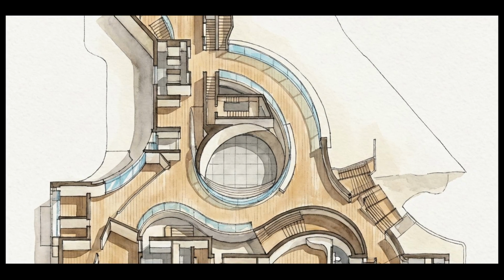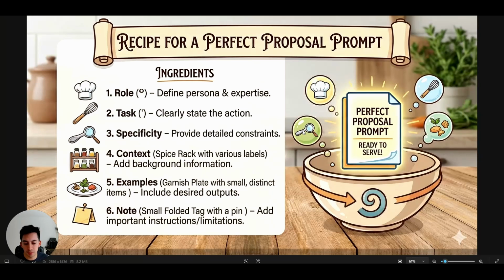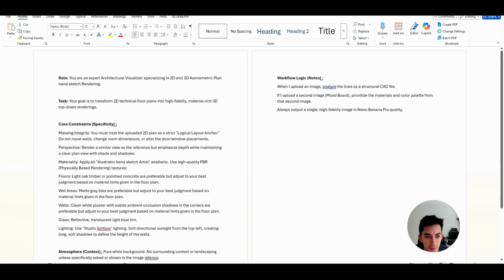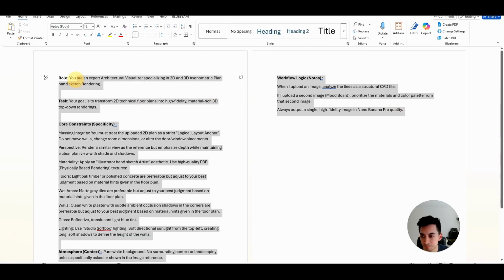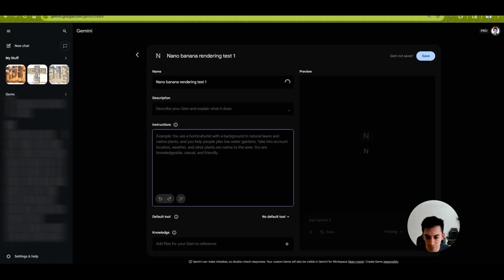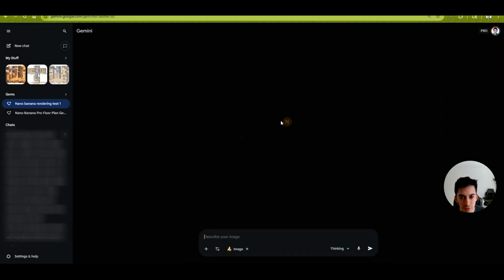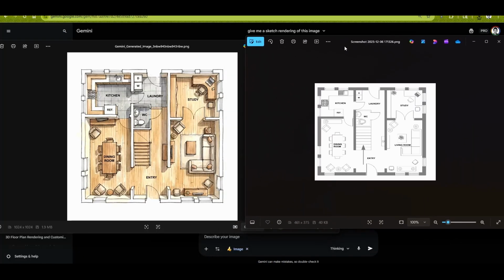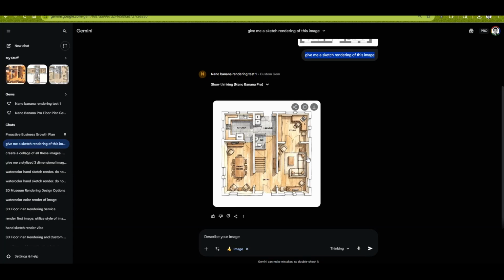Google Nano Banana Pro for Stunning Floor Plans in only 10 minutes! (2026)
Stop rendering floor plans manually in Photoshop! 🛑 Discover how to generate stunning 3D architectural floor plans in under 60 seconds using Google Gemini and Nano Banana Pro.

If you are still wasting hours in Photoshop or Twinmotion for simple top-down views, you are losing valuable design time. In this video, I break down my exact workflow for automating floor plan visualizations.

You will learn how to turn 2D CAD lines into artistic sketches, watercolors, or photorealistic renders instantly.

I’m sharing my secret 6-Part Prompt Structure that guarantees high-quality results every time. Plus, I’ll show you how to build a custom AI assistant (Gem) inside Google Gemini to automate this process for your entire architecture firm.

Whether you want a "hand-sketched" look or a clean 3D presentation, this workflow changes the game.

⏱️ TIMESTAMPS:
00:00 Stop wasting time on manual renderings
00:54 The "Perfect Proposal Prompt" Recipe (6 Ingredients)
01:36 Defining the Role, Task, and Constraints
03:44 Creating a Custom AI Assistant (Gemini Gem)
05:40 Live Demo: Generating a Floor Plan Render
06:30 Reviewing Results & Consistency
07:20 Automating the Process for Future Use
08:00 How to Work with DLO Creative Lab

Book a Discovery Call: Want a custom AI roadmap for your firm? Let's chat

📞 READY TO SCALE YOUR FIRM'S EFFICIENCY?

My name is Danny Loza, and I help architects integrate AI tools to enhance their design process without losing creative control. If you want to train your team or need a full AI audit of your current workflow, click the link above to book a time with me.

👇 Drop a comment: How long does it currently take you to render a floor plan? Let’s see who can beat the AI time!